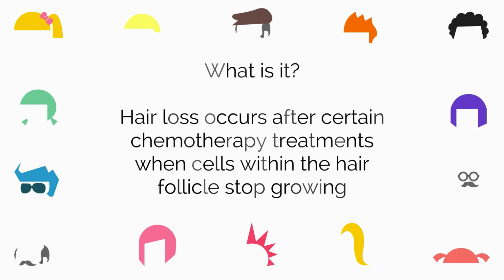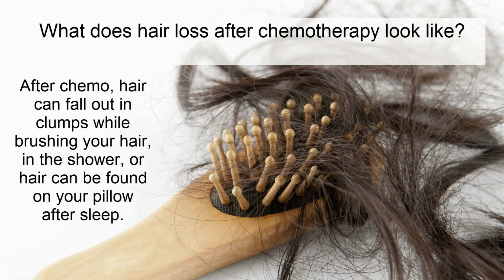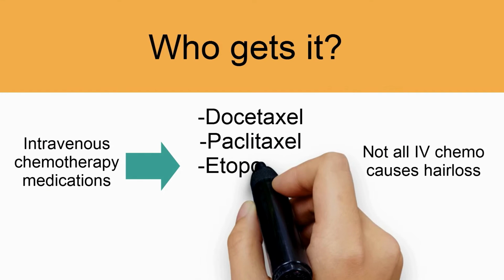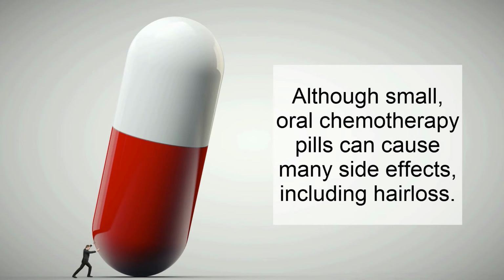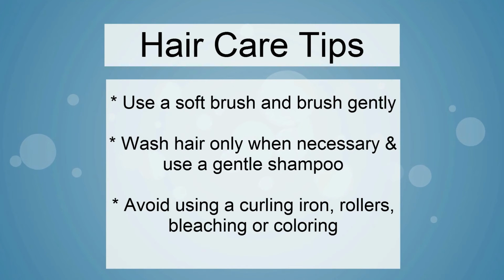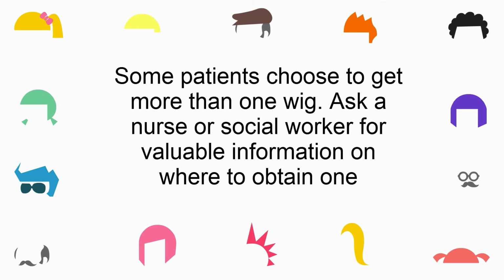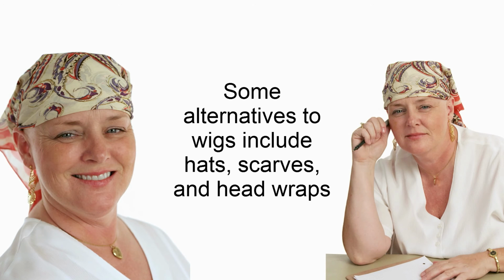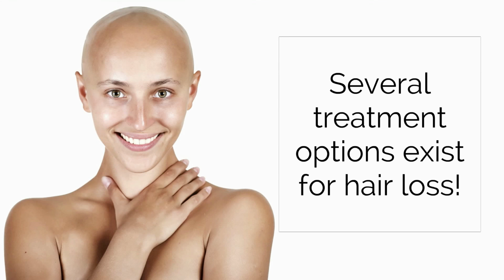Hair loss from chemotherapy: what is it? who gets it? how do we treat it?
In this video, we explain that not all chemotherapy drugs cause hair loss. If hair loss is experienced, it is important to know that it is often reversible and will grow back if treatment is stopped. Several options for drug-induced hair loss exist. Watch our video to learn more about hair loss and available treatments.  Learn more about specific chemotherapy regimens by visiting our